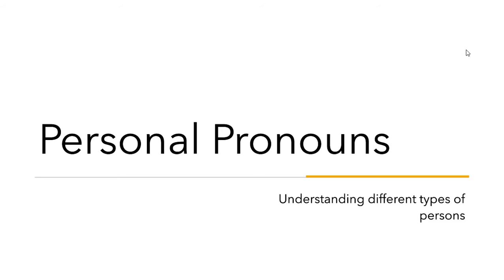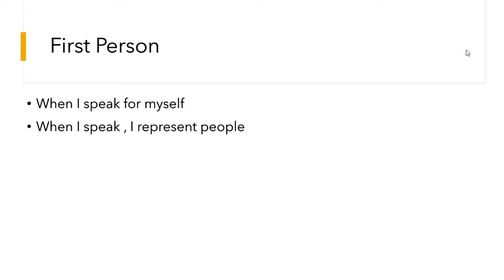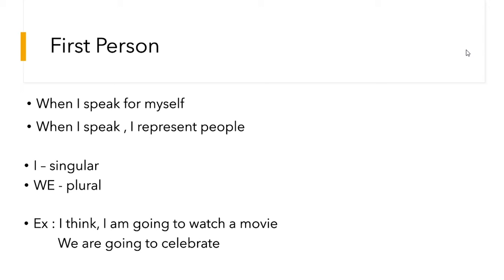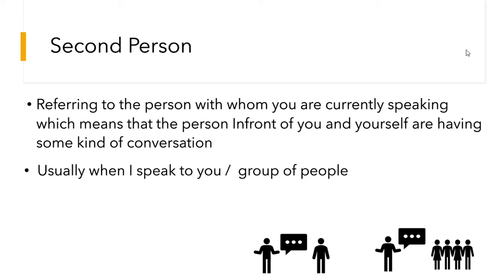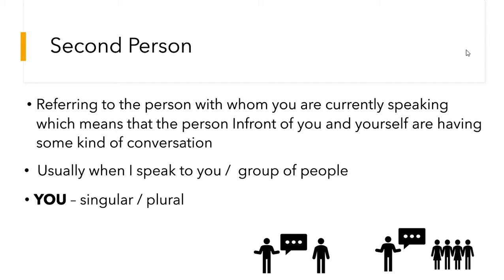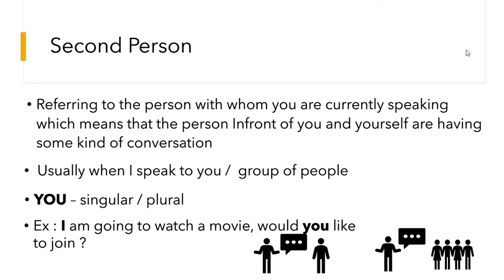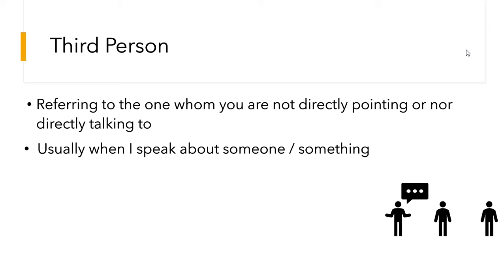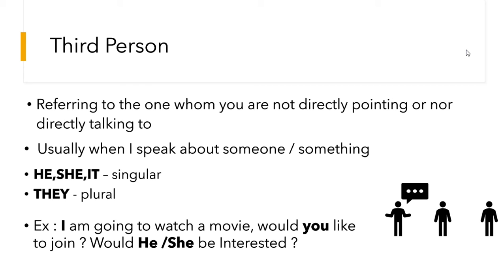Personal Pronouns | First Person | Second Person | Third Person | English Grammar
This video easily explains about the different types of persons in the English grammar.